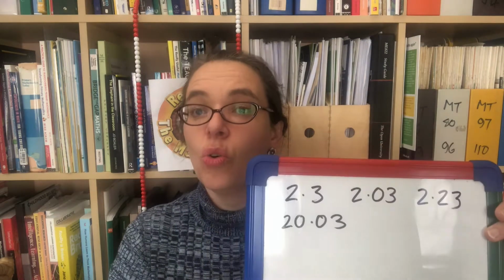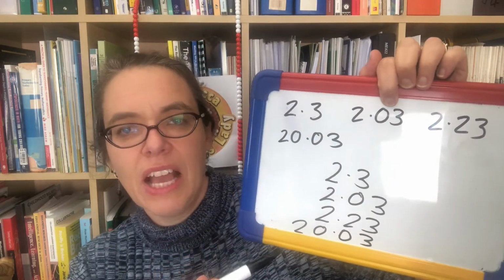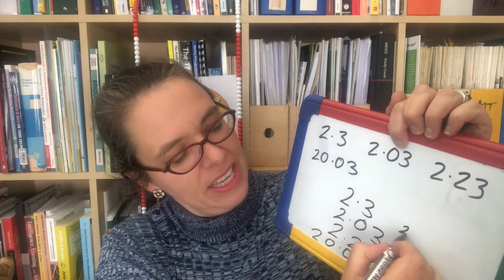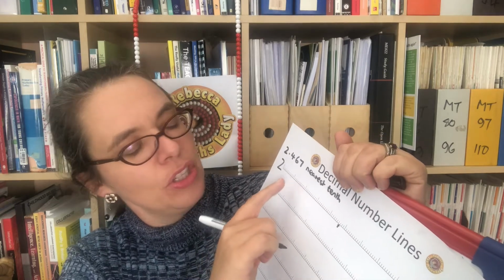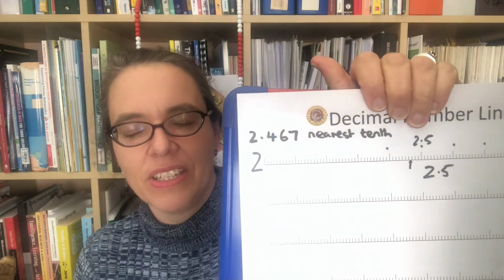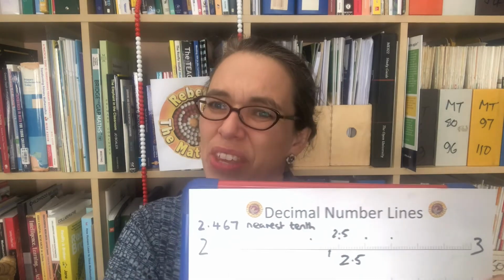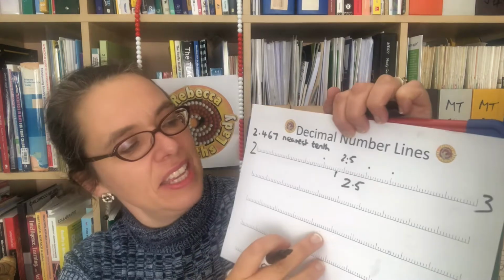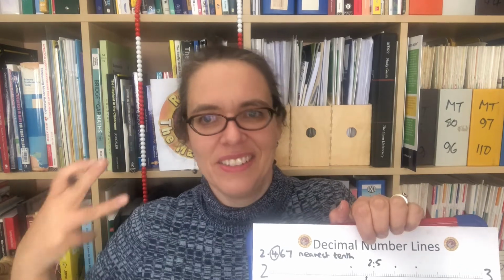Rounding decimals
Comparing decimals (abstract methods)
Rounding to the nearest whole number and to 1dp and 2dp using the number line.
Exposing the double rounding mistake
Rounding using the abstract methods
Extension - starting to think about rounding errors.